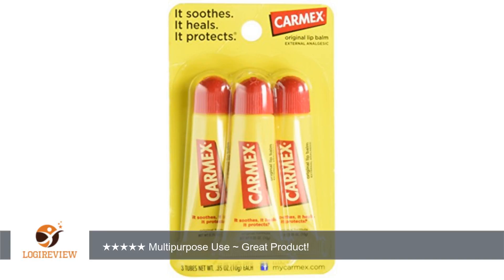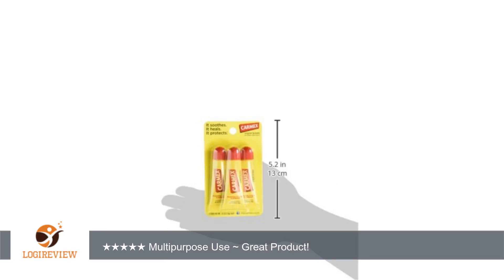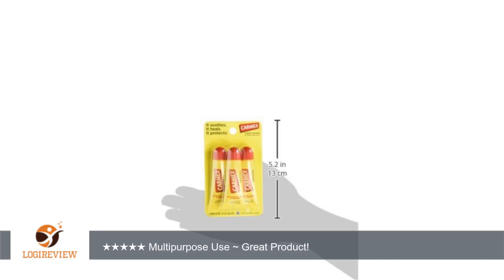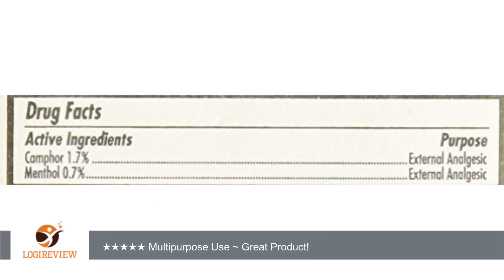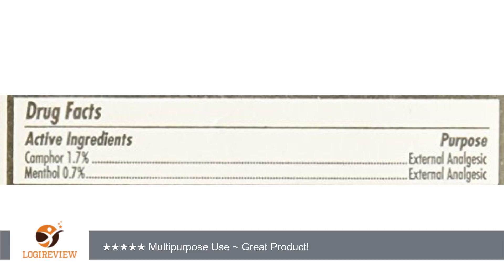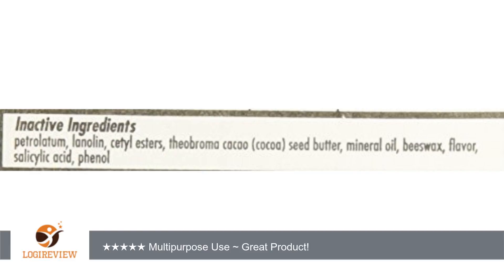Carmex - Lip Moisturizing Tube, Original Balm - 0.35 Oz (3 each) | Review/Test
Review about   Carmex - Lip Moisturizing Tube, Original Balm - 0.35 Oz (3 each)